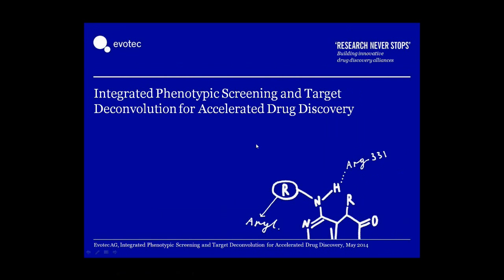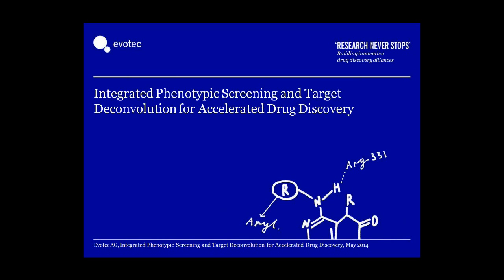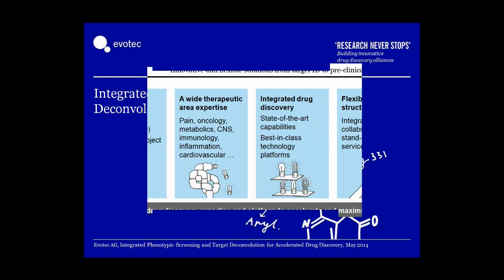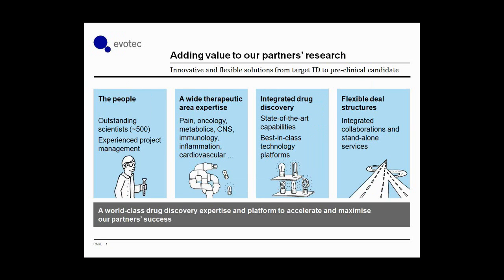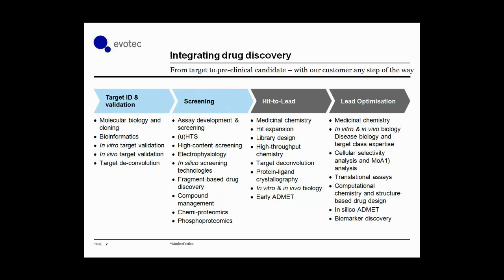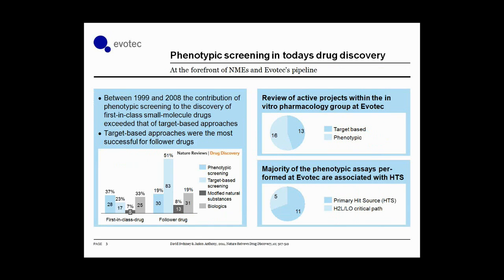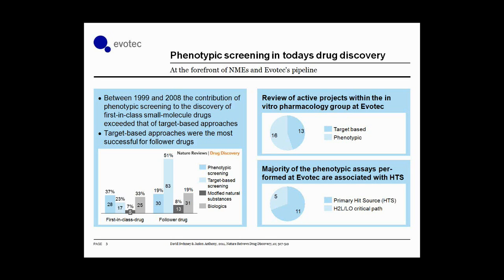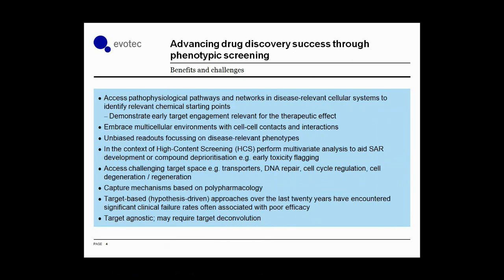Integrated Phenotypic Screening and Target Deconvolution for Accelerated Drug Discovery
Speakers:
Mark Slack, PhD, Vice President, In Vitro Pharmacology, Evotec
Stefan Müller, PhD, Head of Chemical Biology, Evotec

Using phenotypic screens as a strategy to identify potential drug candidates has gained renewed attention in recent years. The aim is to identify chemical matter that corrects disease-relevant cellular phenotypes with the potential to be truly disease-modifying. To this end, Evotec has established innovative and novel disease-relevant screening paradigms. This webinar will provide insight into Evotec’s approach to phenotypic screening for hit ID in the context of complex & novel biological systems.

Understanding the mechanism and binding partner(s) of any hit compounds identified from phenotypic screening has posed a challenge for many years. Evotec’s Cellular Target Profiling™ approach combines quantitative mass spectrometry based chemical proteomics to identify the target(s) of small molecule hit compounds. The technology uses cells to reveal a compound’s cellular binding partners including binding affinities thus allowing deciphering the network of intracellular targets and enabling lead optimization.

The webinar will focus on:

Use of novel disease-relevant cellular systems for hit ID including the use of stem cells
Characterization and prioritization of hits for target identification post HTS
Target deconvolution through mass spec-based Cellular Target Profiling